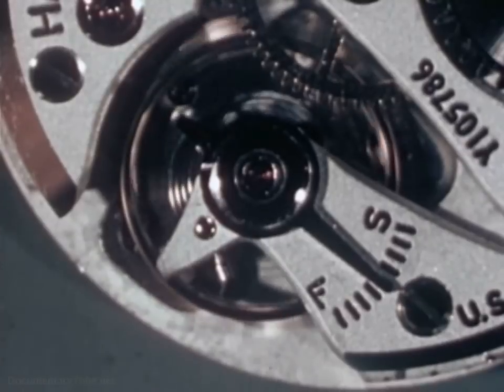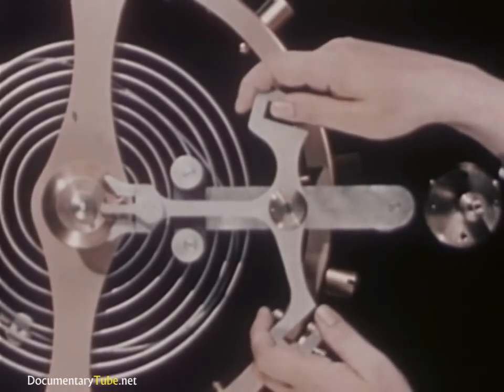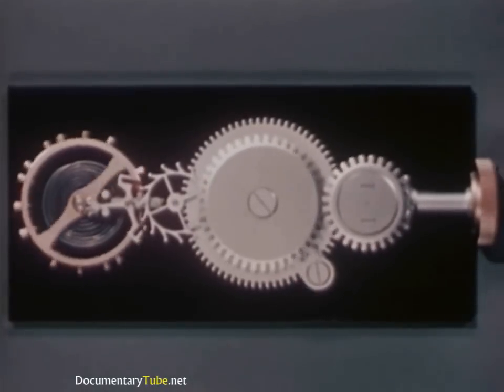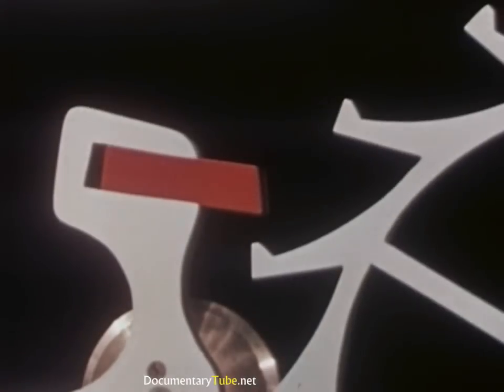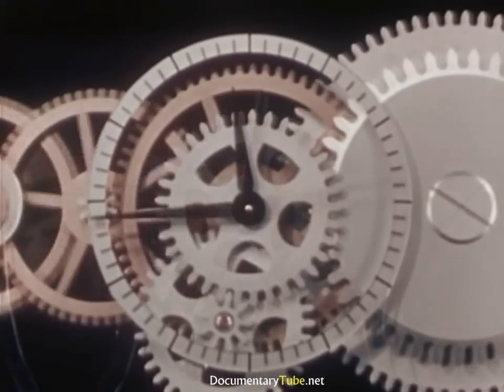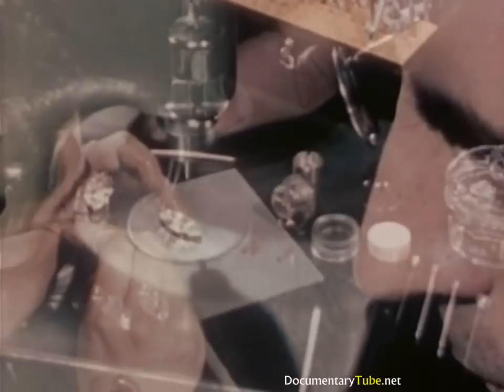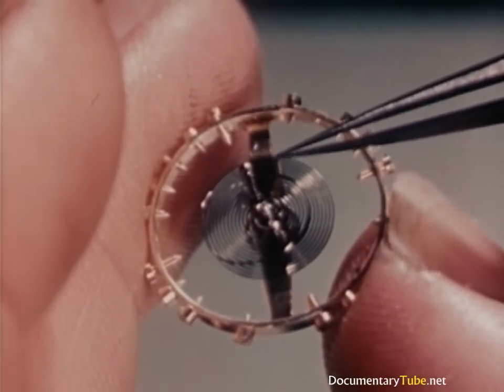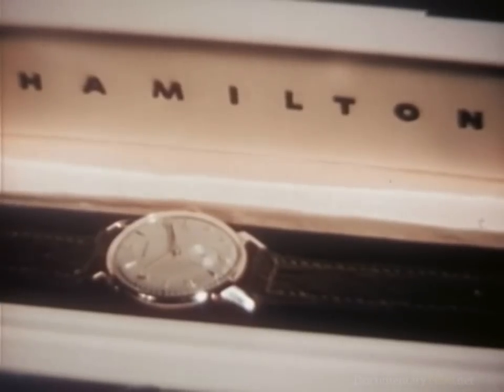HOW IT WORKS: Mechanical Watch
This explains the mechanisms and parts to measure the passage of time.